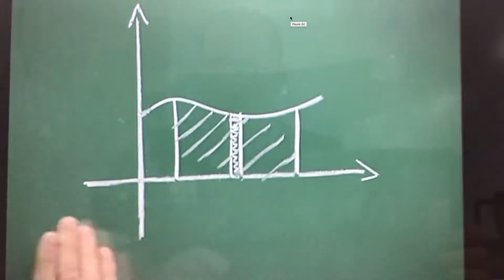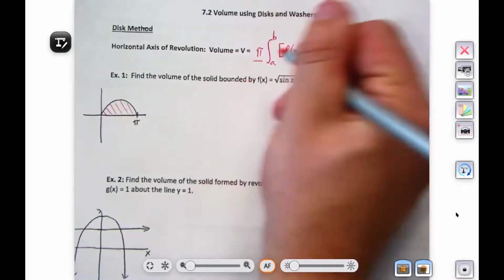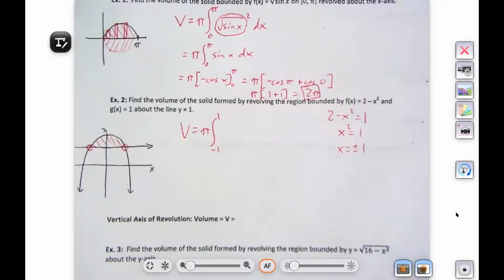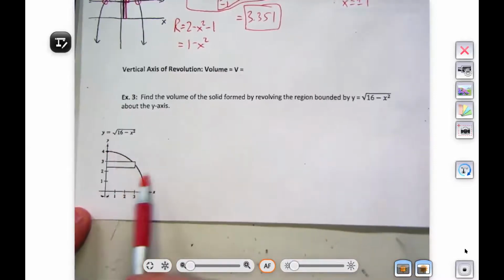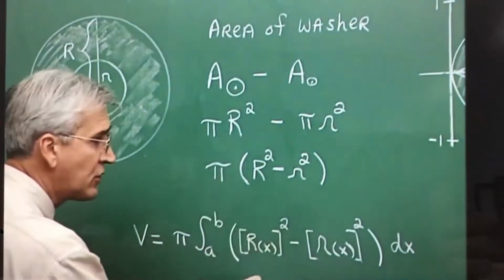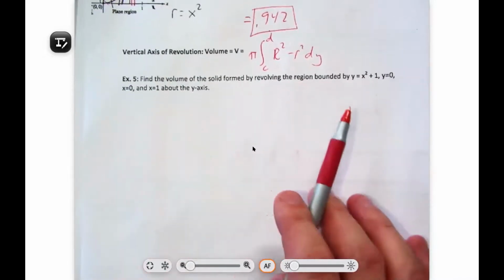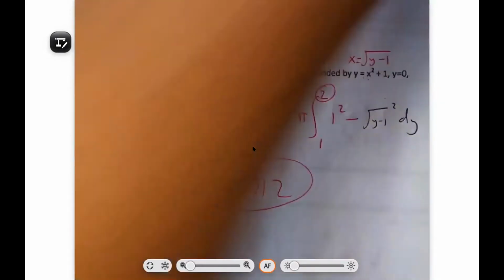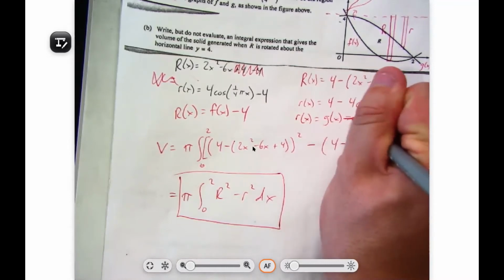Disks and Washers